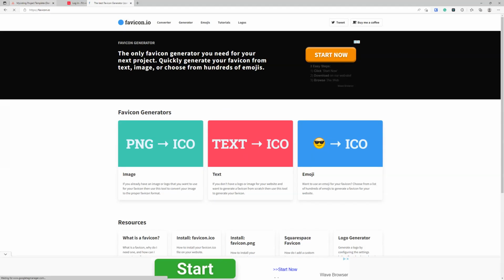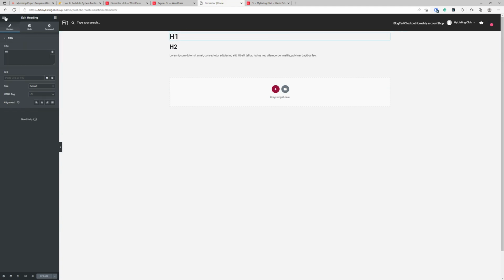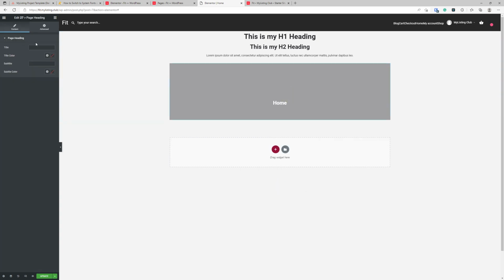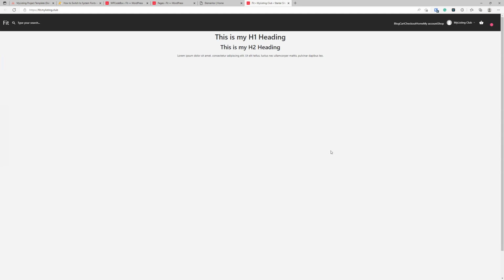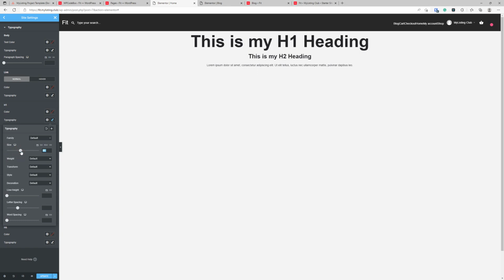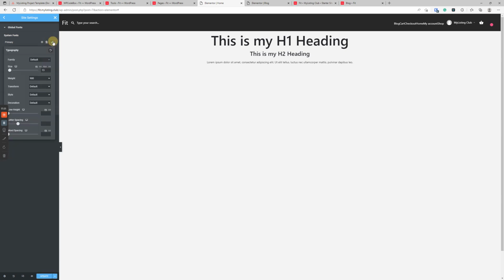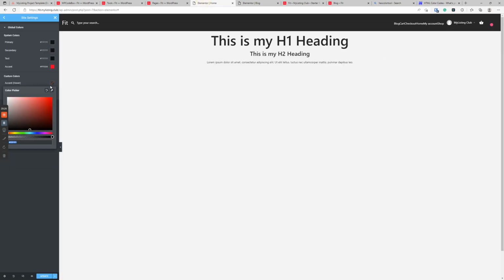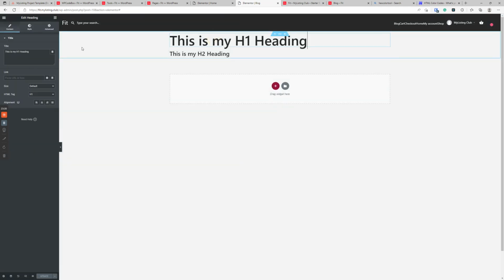MyListing Build Series—Lesson 5—System Fonts, Favicon, and More Styling!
In this video of the How to Build an Online Business With the MyListing WordPress Theme educational series, I cover how to implement System Fonts and generate a Favicon, and we look further into the typography and Elementor Global Styling-related tasks of the MyListing Project Template.

00:00 Intro
02:15 Favicon Generator (favicon.io)
10:00 Implementing System Fonts
11:52 Typography